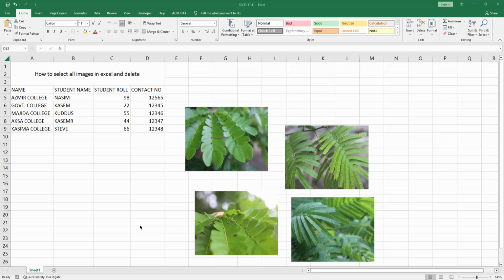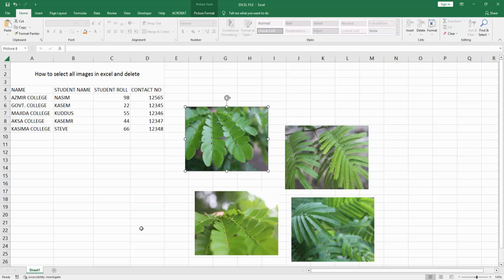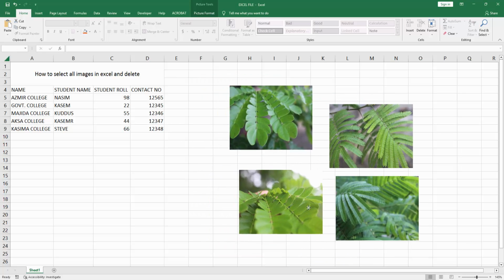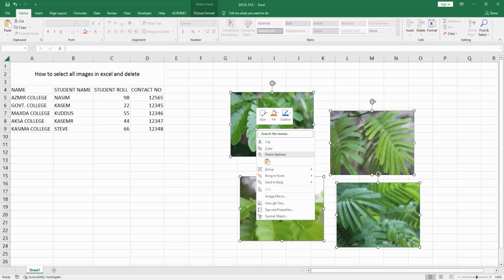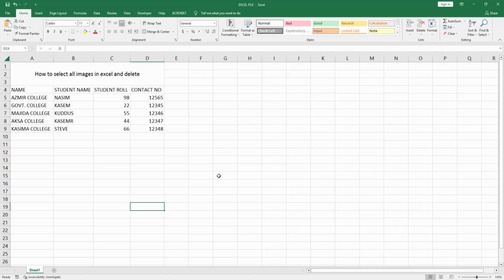How to select all images in excel and delete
Assalamu Walaikum,
In this video I will show you, How to select all images in excel and delete.  Let's get started.